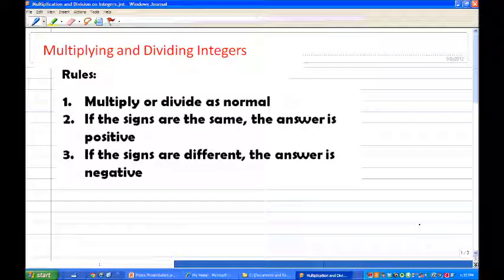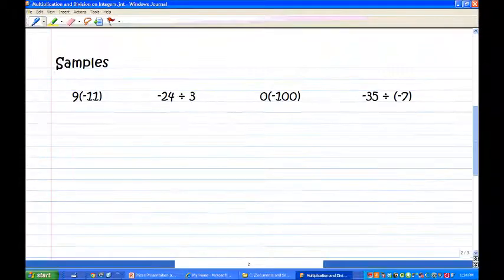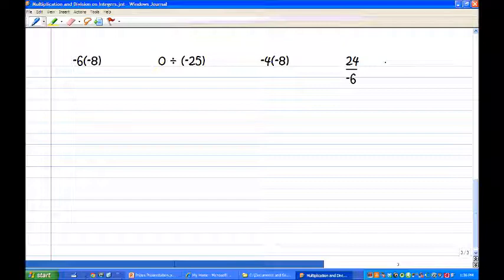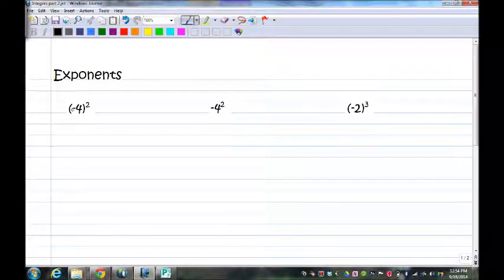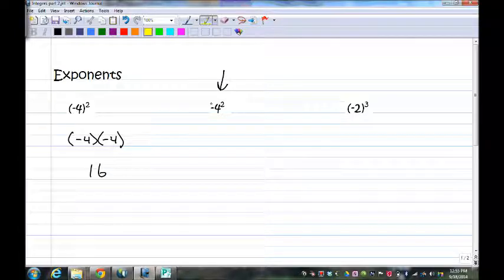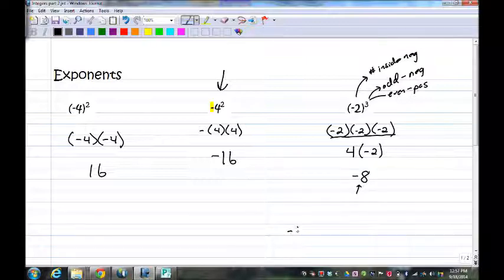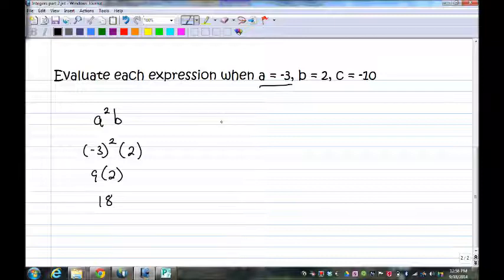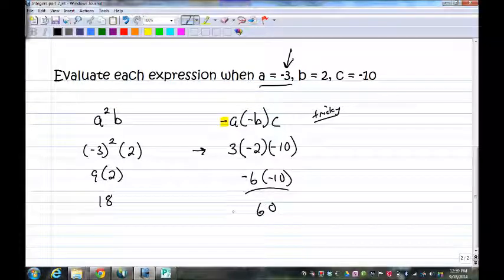Multiply and Divide Integers